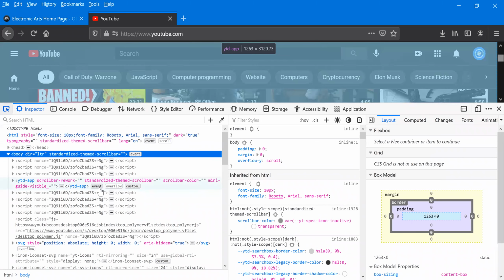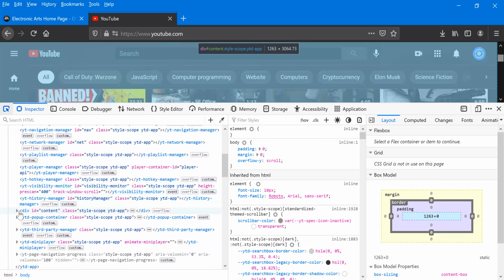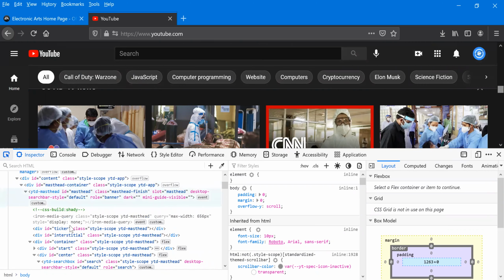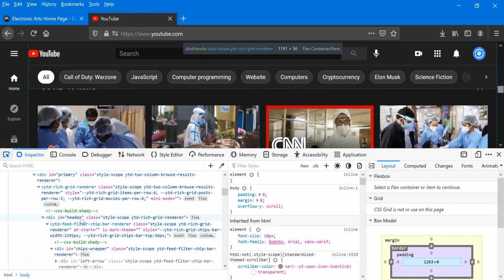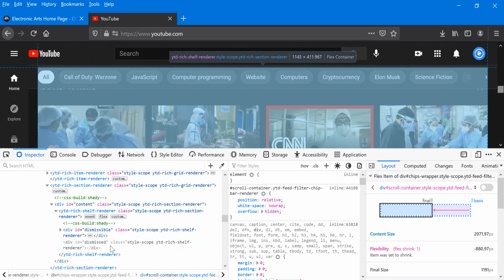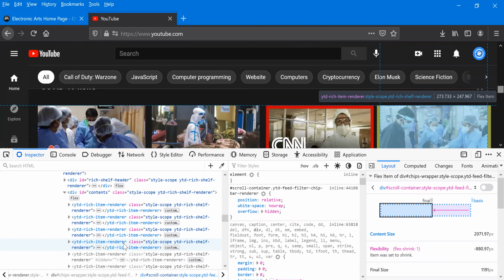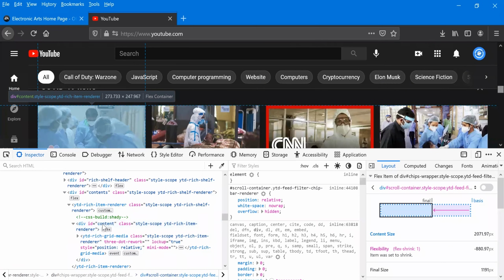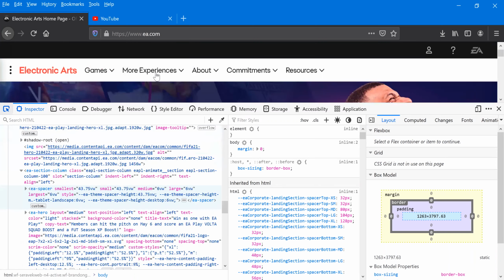Web Components... Welcome to the Future of the Web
We talk about what web components are and look at some major companies use them.